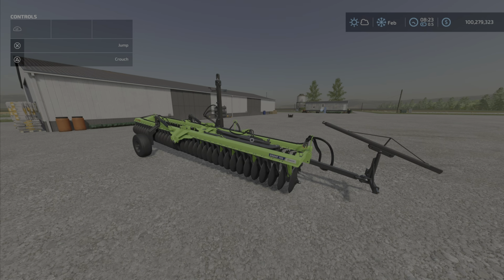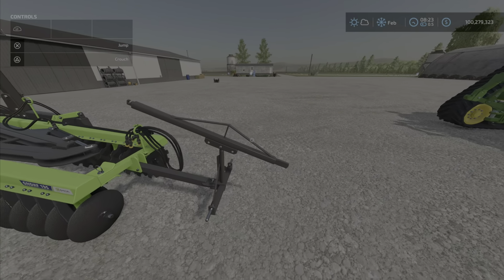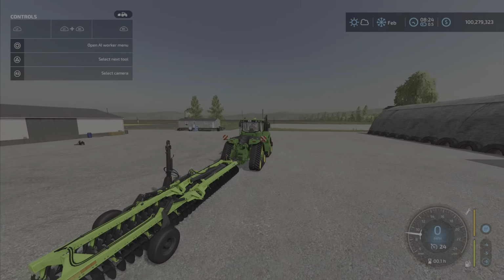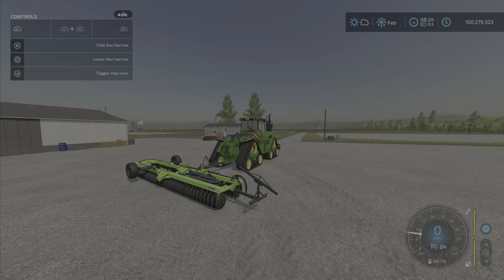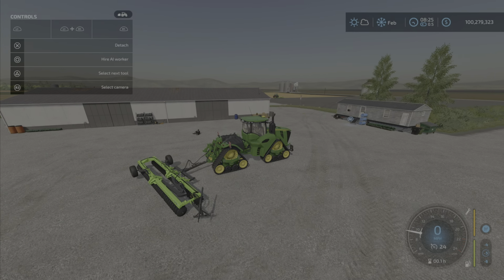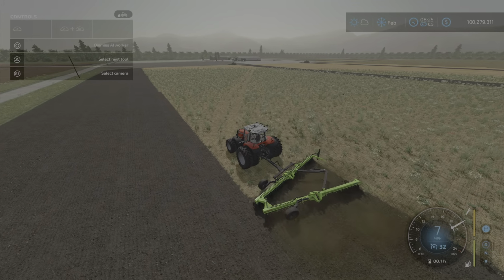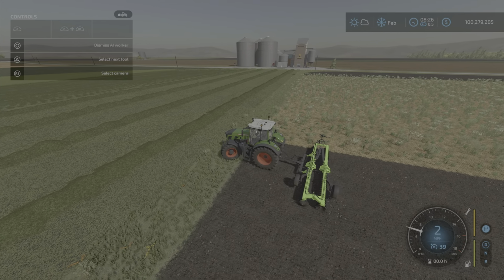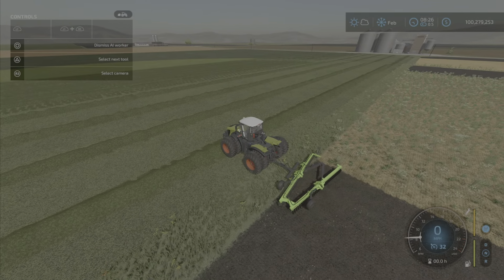FS22 Piccin GNDHF 72x22 New mod for June 11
Piccin GNDHF 72x22
By: Piccin